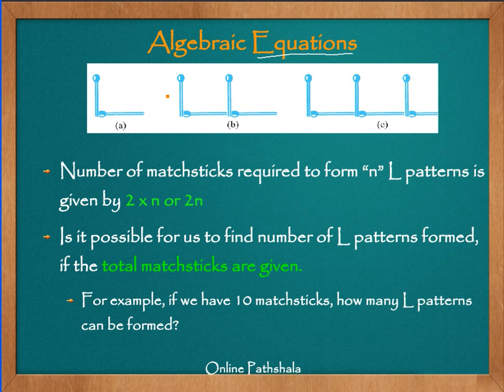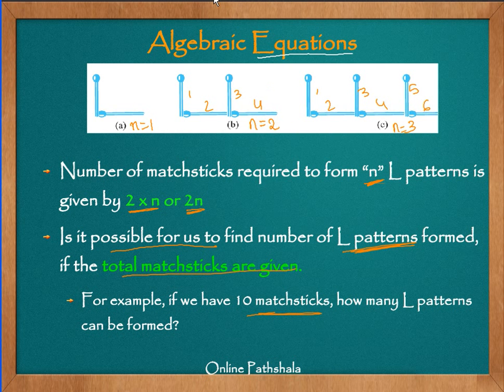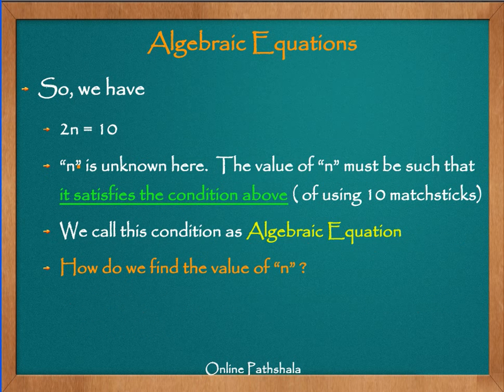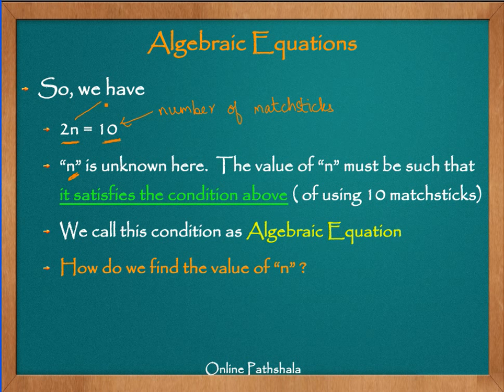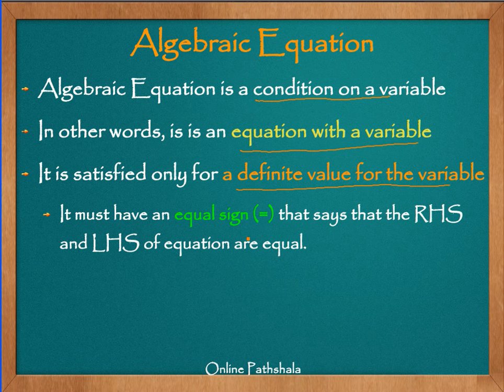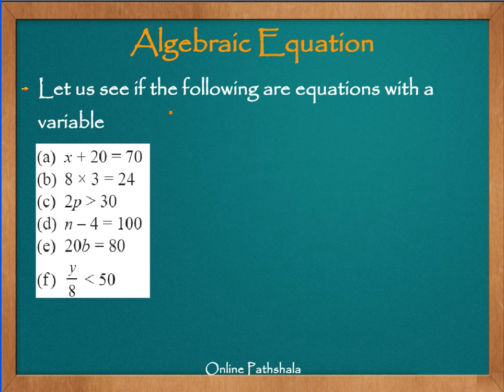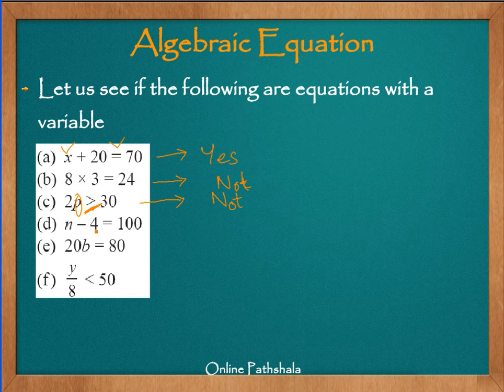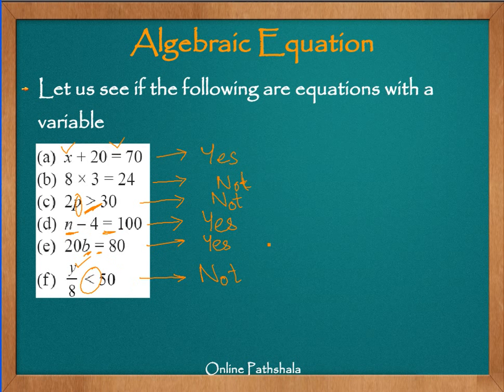Ch11_12_What_is_an_Algebraic_Equation CBSE MATHS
Class 6

In this video we build up on our earlier discussions on concepts of variable, algebraic expressions and use these to understand the meaning of algebraic equations.